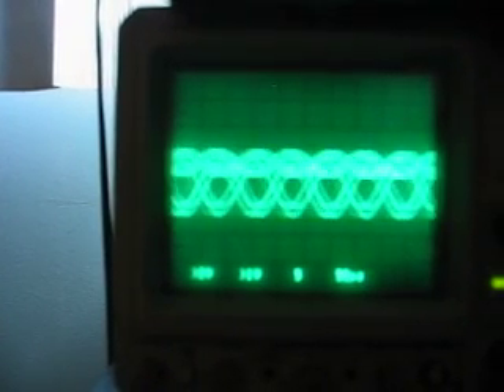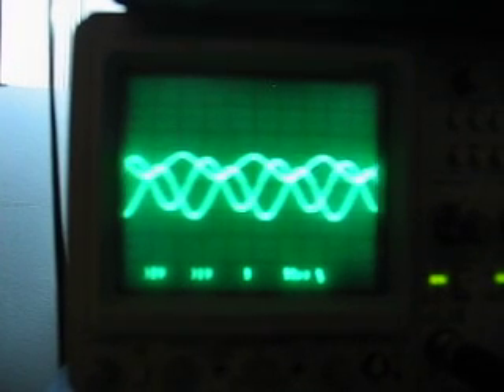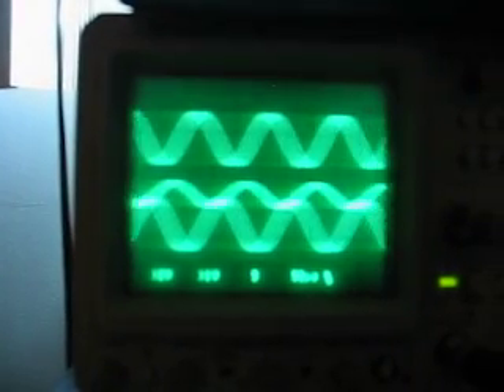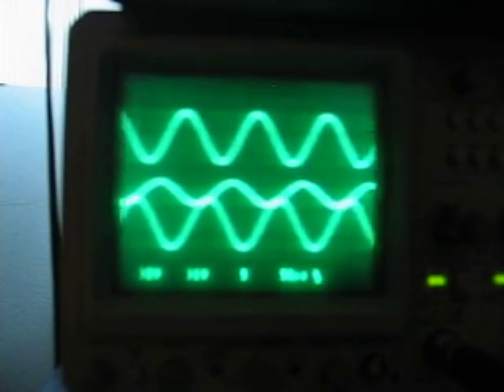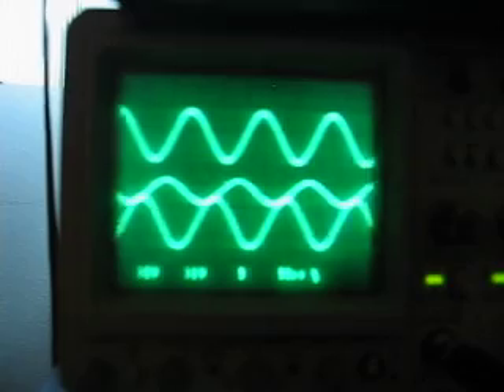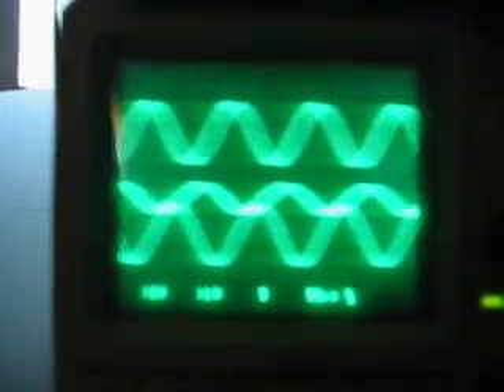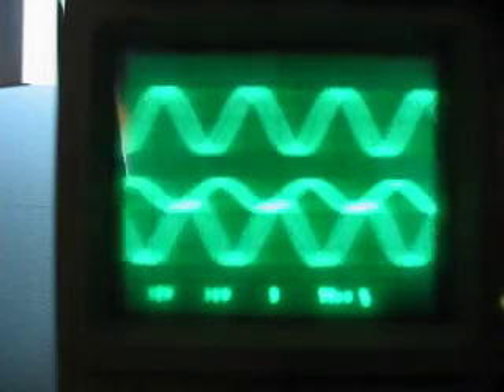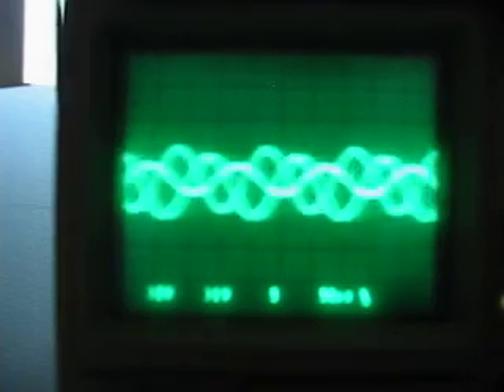Check out this oscillator I made , It is a massive project to replicate the mysterious Stephen Meyers electrolyser patent , MLS hydrogen filling station

The idea of single supply was subsequently abandonned to to the need to filter this wave via 8th order lowpass cfilter , video description is inaccurate to latest version  , It is an solid state version 3 phase AC sine wave oscillator for the hydroxyl refill , this patent only speaks of a 3 phase generator (most likely alternator) ,  but I dont like motors to be used in my small appartment and dont like the frequency limit of ineffficiency of such a design , never knew where exactly I was going since not much information is provided in patent . Goal is to step up with audio transformers to 100 volts for further investigation of the Stephen Meyers work .

Trying to release a cool product , currently working on an amplifier that does not infringe on any intellectual property , will then work on a massive pcb with dual 3 phase output for the Hexagonal cell .

Thx Jean my engineer friend for all the help when I had questions .